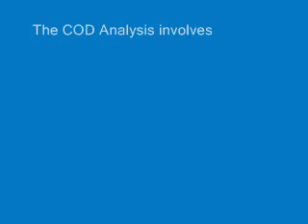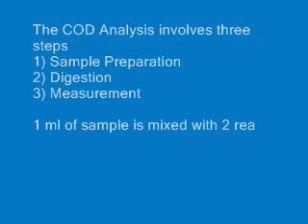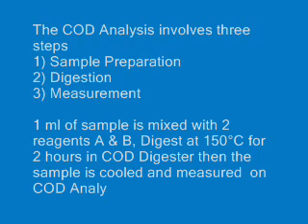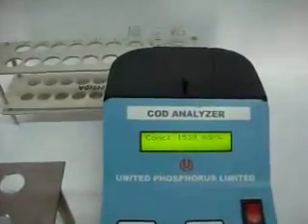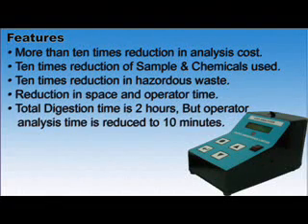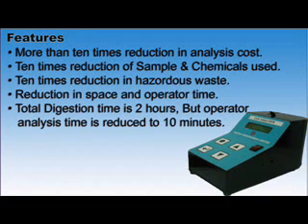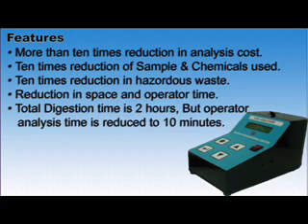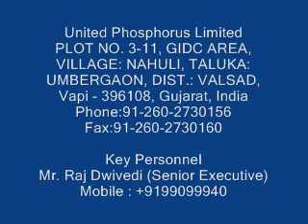COD_1.wmv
COD Analyser- A instrument for water quality analysis and for Effluent treatment plant. chemical oxygen demand